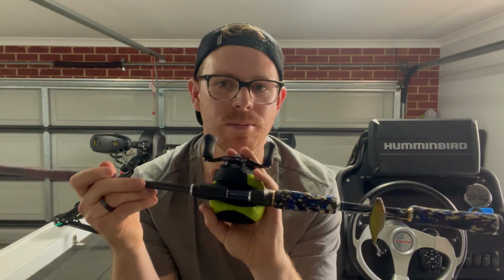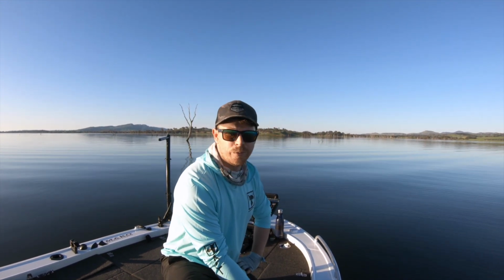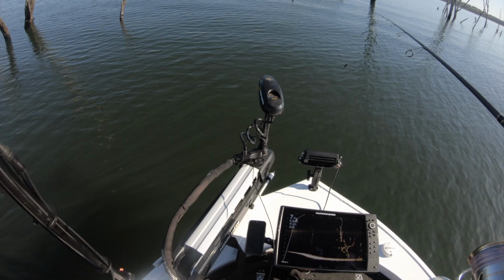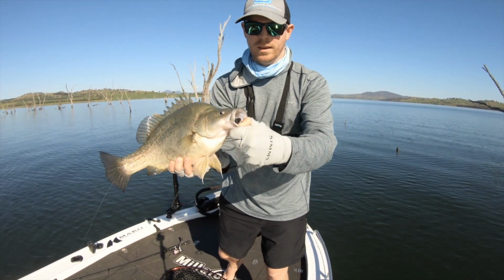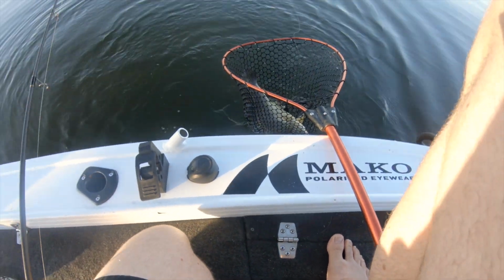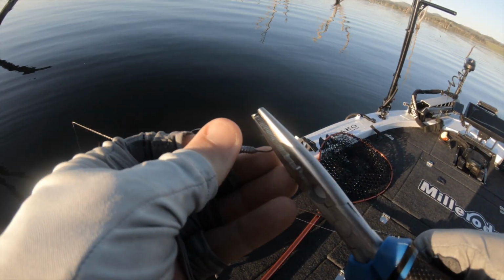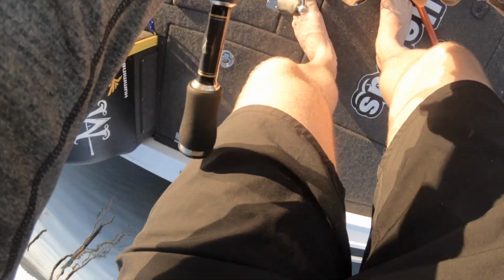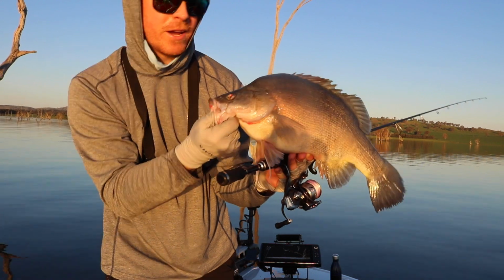Spring Goldens - LAKE HUME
I go out on the water in search of my first Lake Hume Golden Perch.